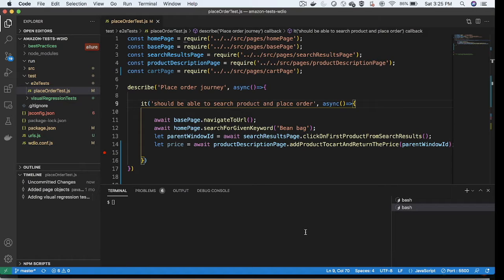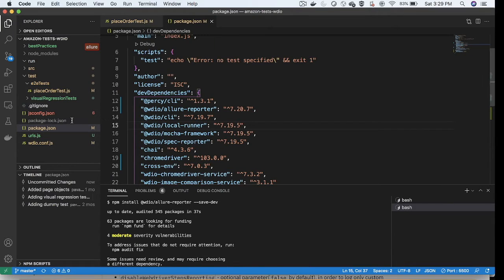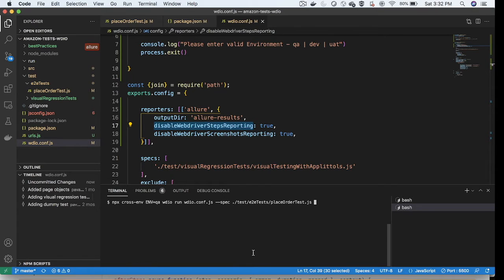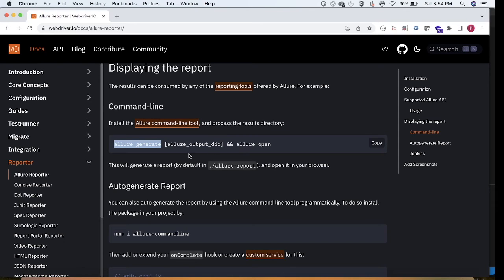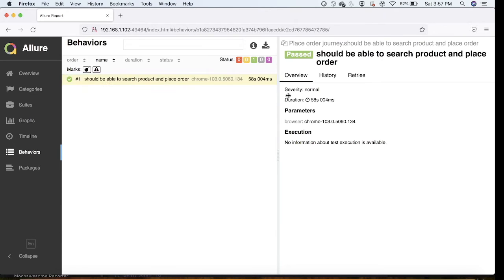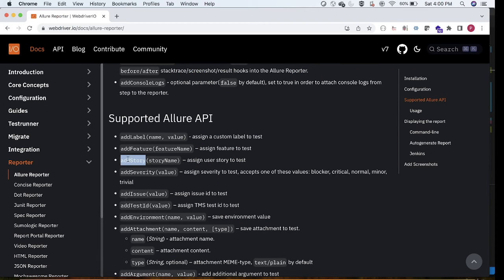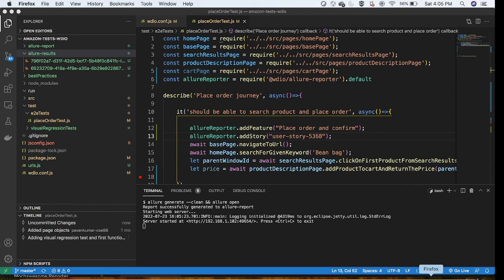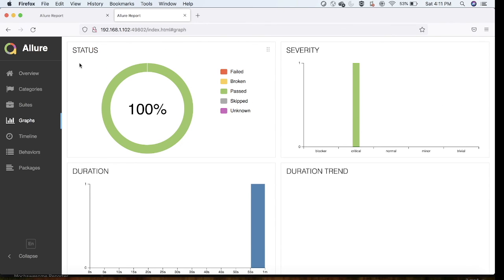WebdriverIO Allure Reporting Guide - Everything You Need to Know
This session helps to configure allure reporting tool to webdriver automation suite